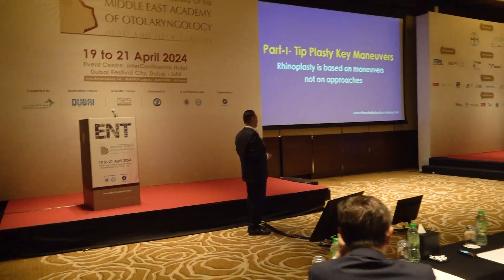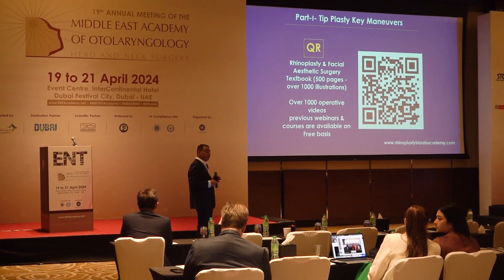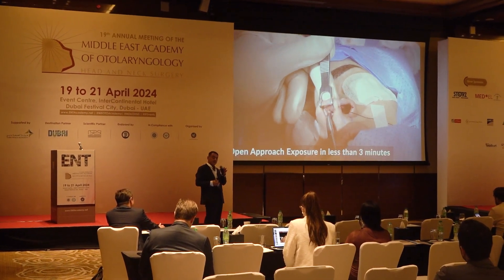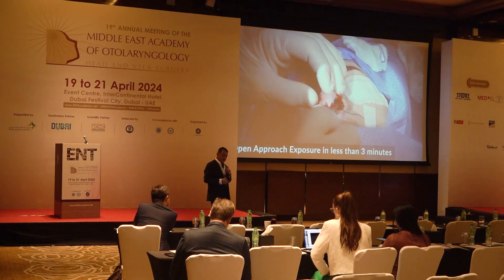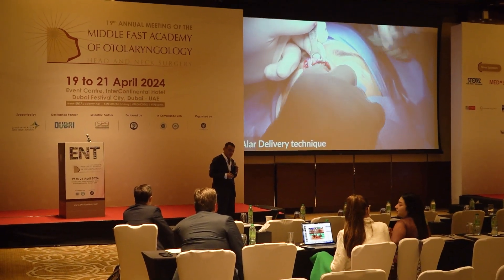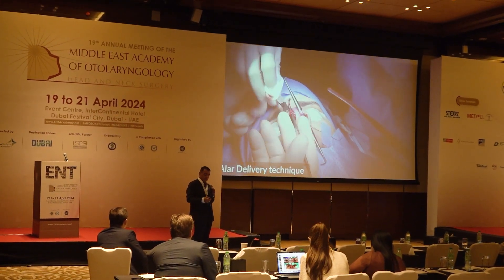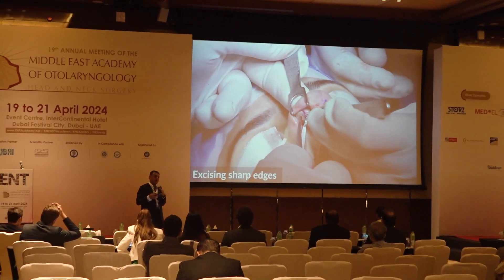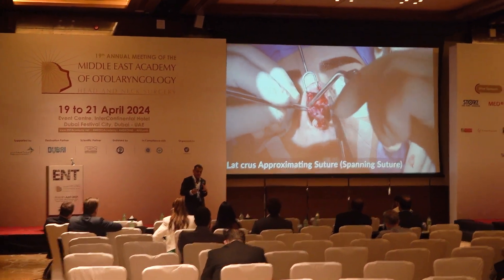Dr Bizrah Lecture on Rhinoplasty at Dubai Conference, April 2024